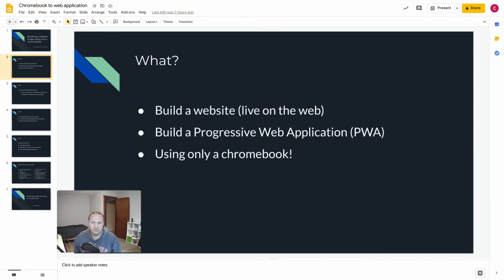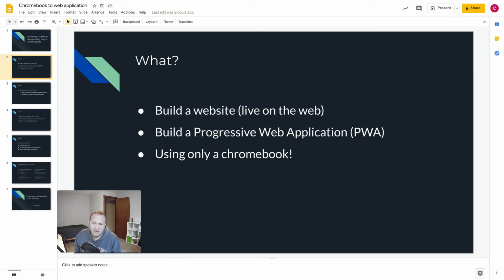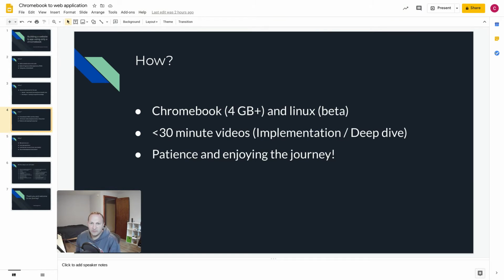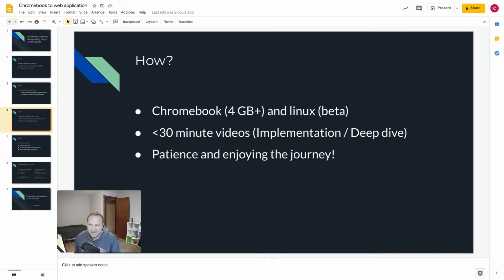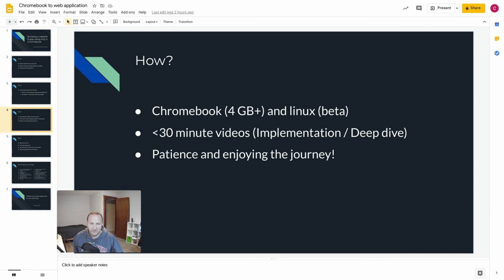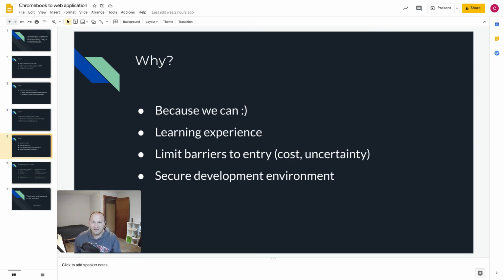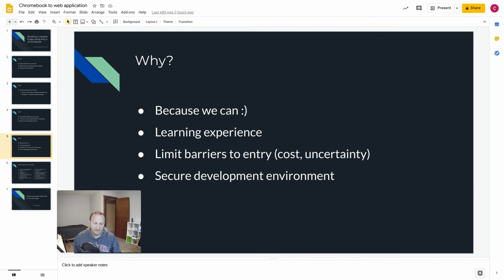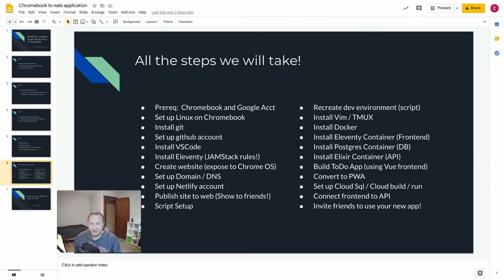Chromebook to web app - Intro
Let's walk through building a website and web application using only a chromebook!